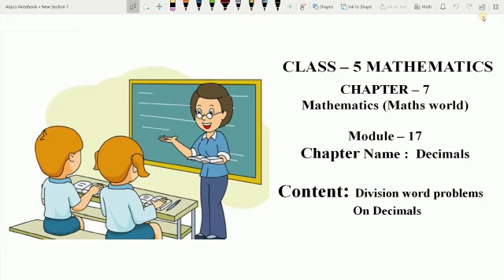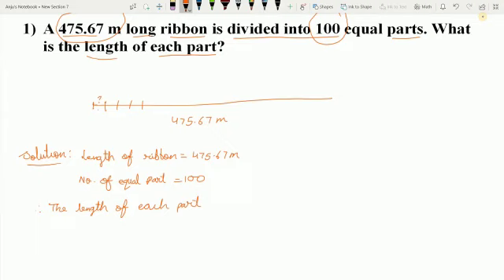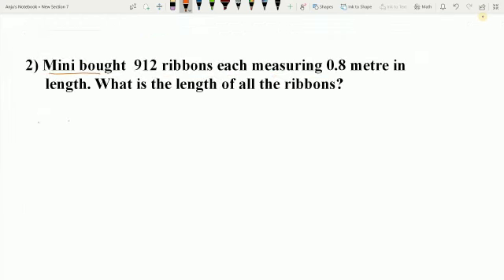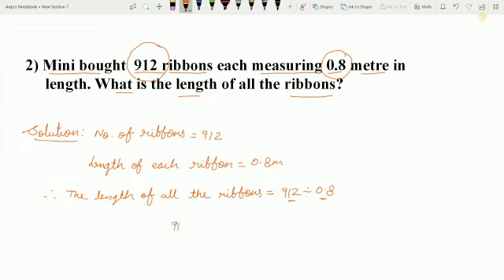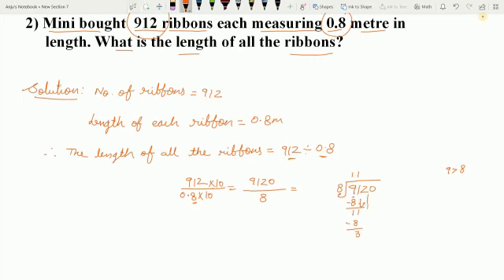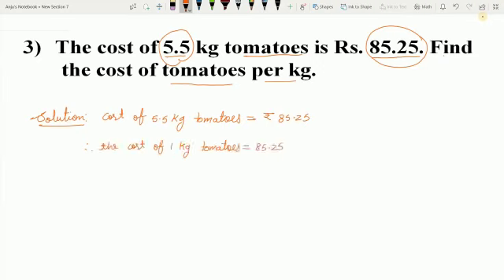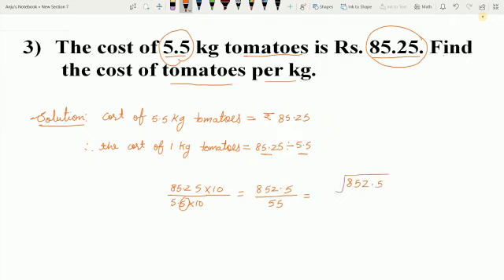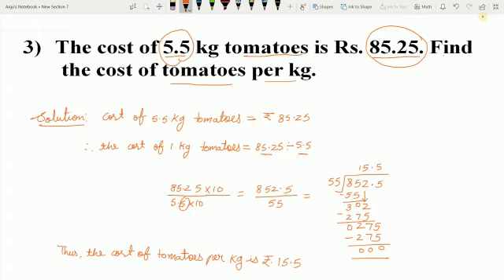Maths I Decimals I video-17 I Class-5